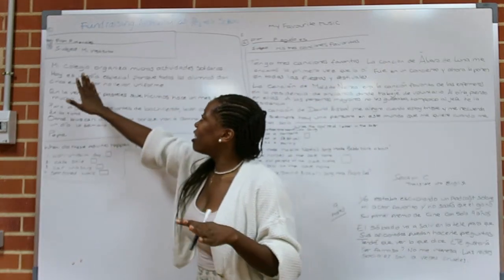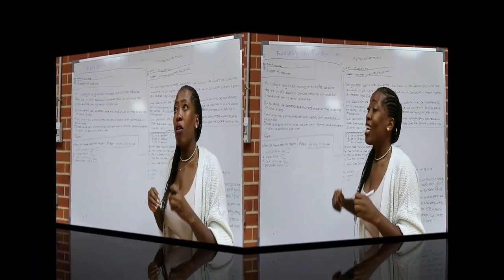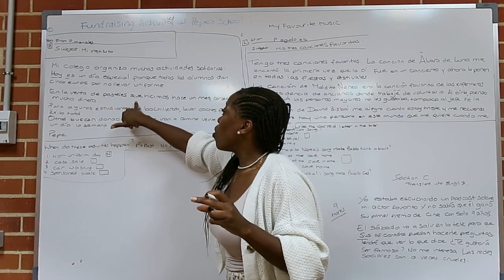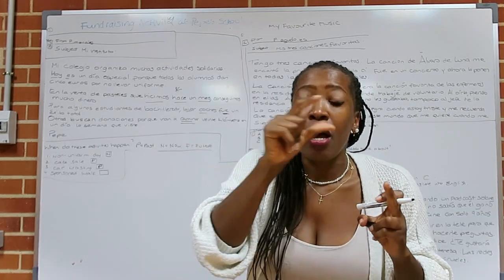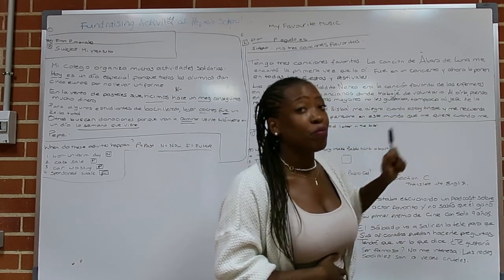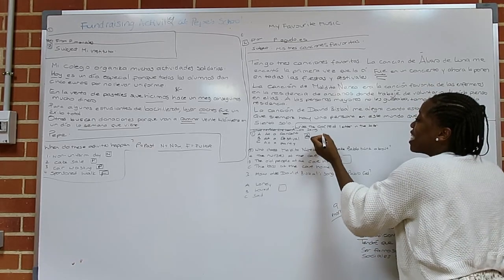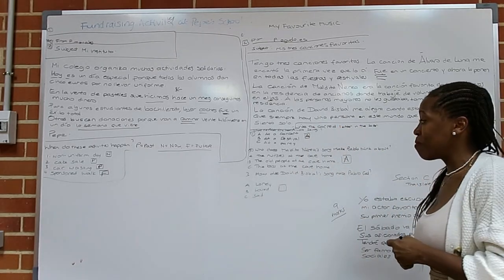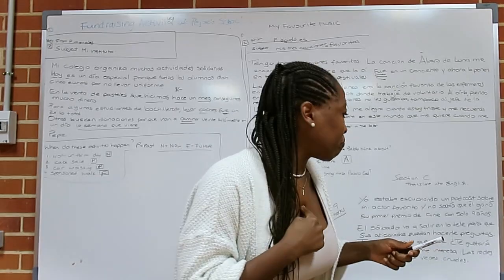SPANISH READING EXAM (SECONDARY SCHOOL)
HIGHER Spanish Reading exam part 1 and section C. You should get as much practice in as you can! In order to do this you must get some hours in before exam period comes. Make the most of these resources and start working through it today! Suitable for secondary school students studying Spanish.